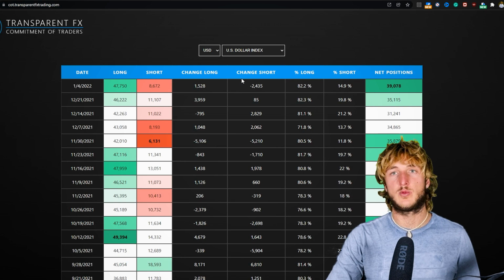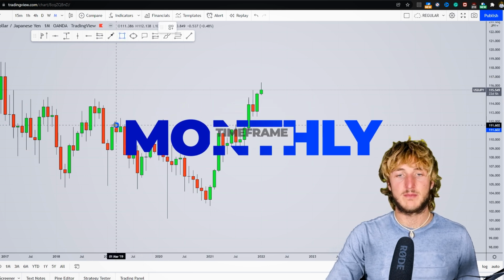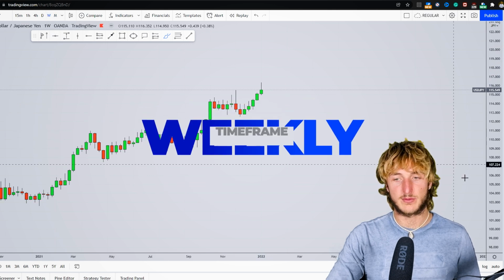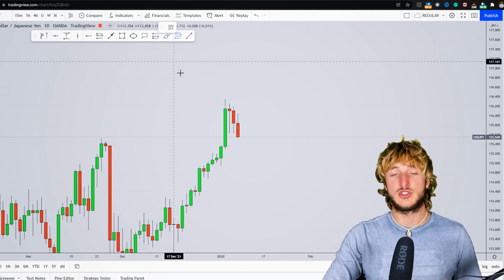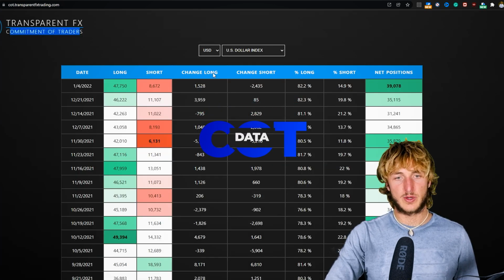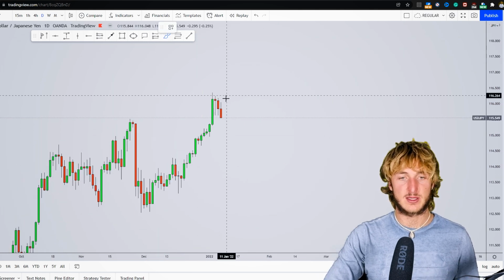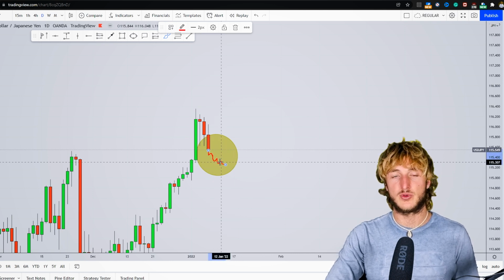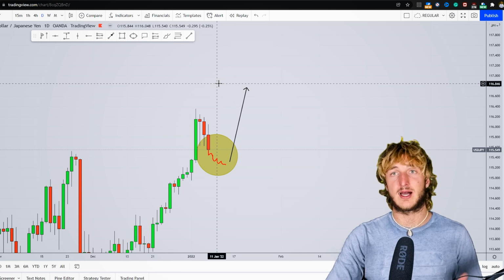USDJPY Swing Trading Strategy & Analysis !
In this video, I will be sharing my usdjpy swing trading strategy & analysis so you can watch it to possibly improve your forex trading skillset.